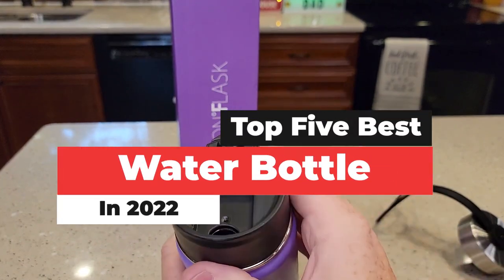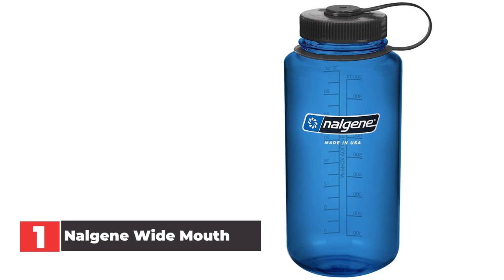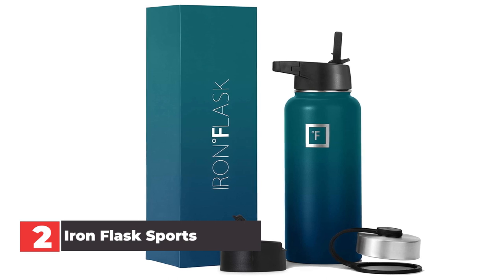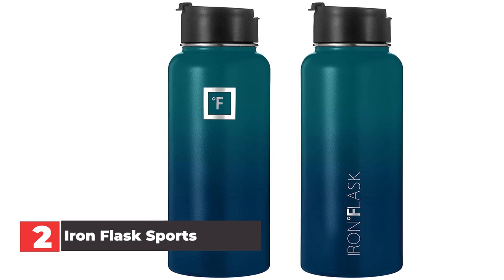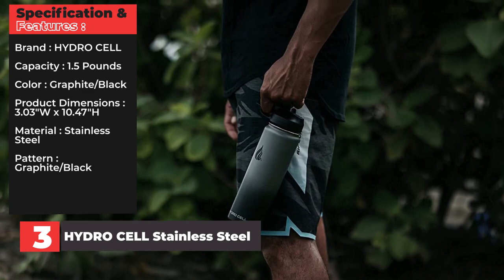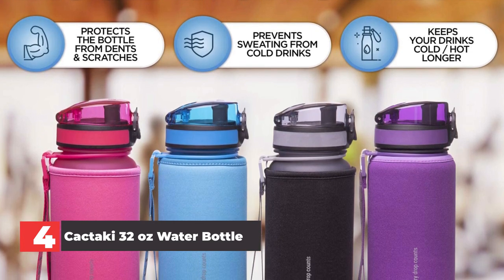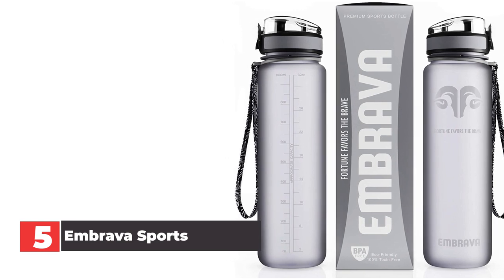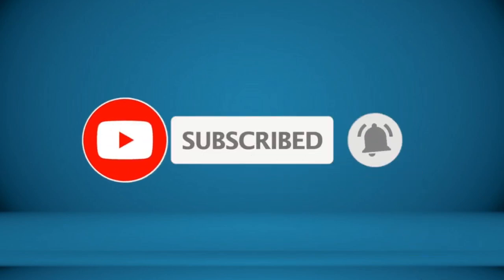The Top 5 Best Water Bottle 2022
This video gives a list of the top 5 best water bottles for 2022. This is a great guide to help you get started on your search for the perfect water bottle.

Grab BEST Water Bottle

Nalgene Wide Mouth Water Bottle
Iron Flask Sports Water Bottle
HYDRO CELL Stainless Steel Water Bottle
Cactaki 32 oz Water Bottle
Embrava Sports Water Bottle

So It's a Perfect Time for buying your first Water Bottle now.